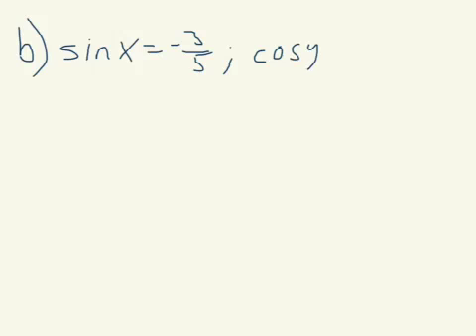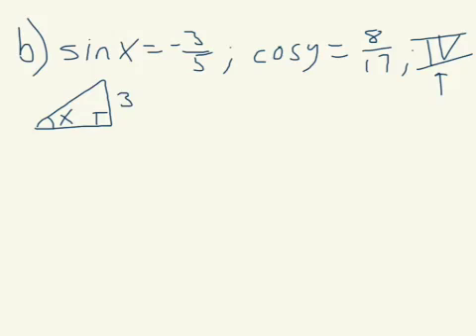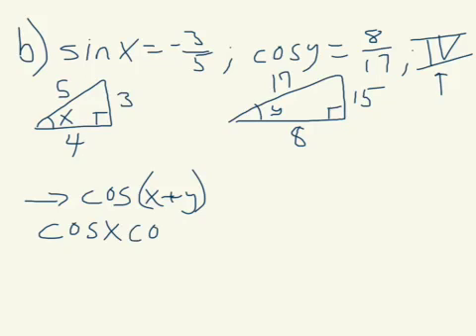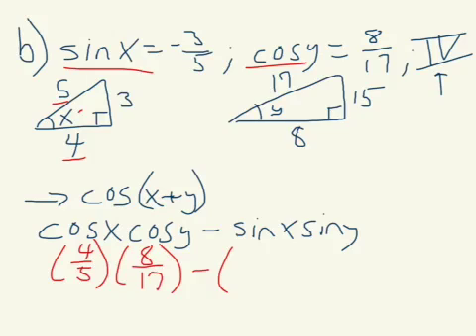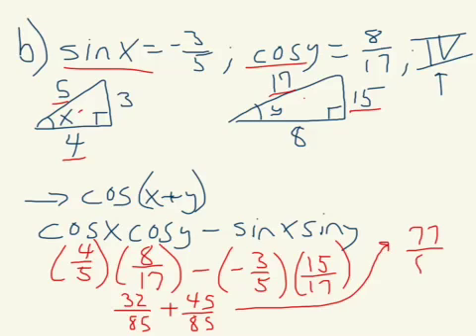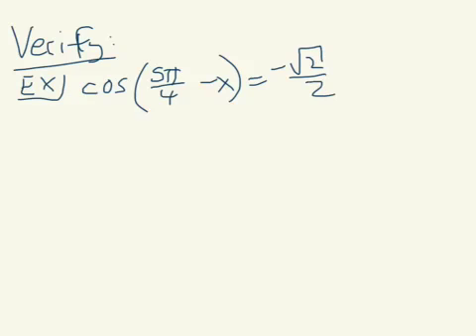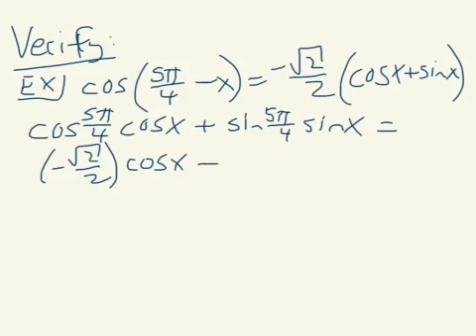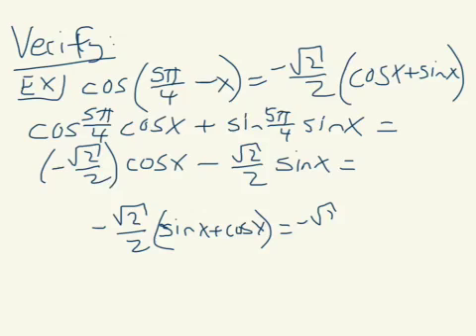Precalc 5.4 Examples A